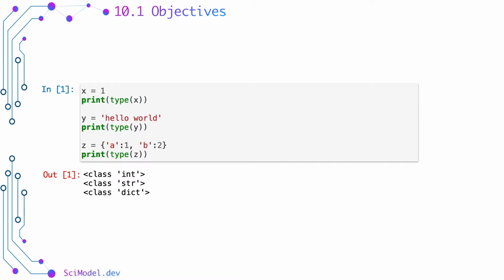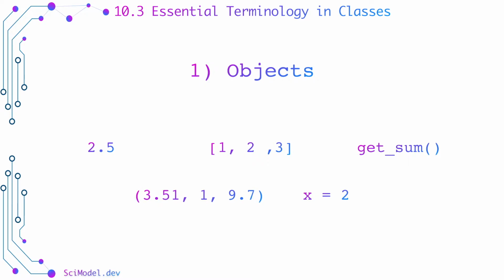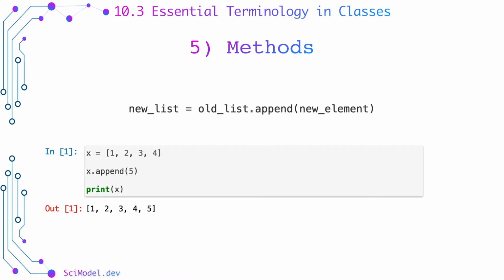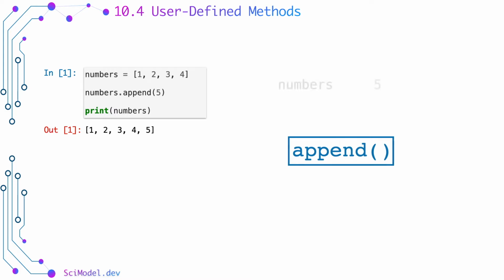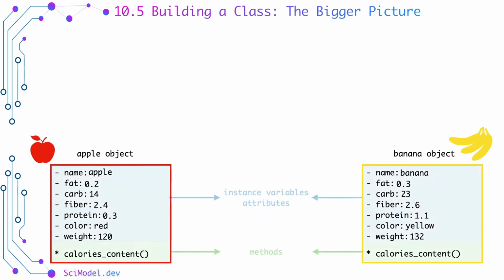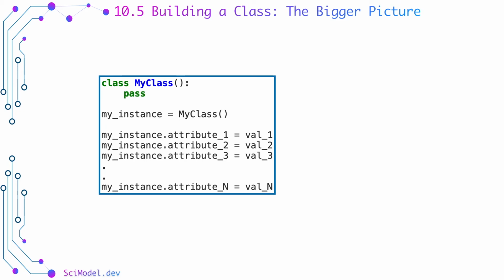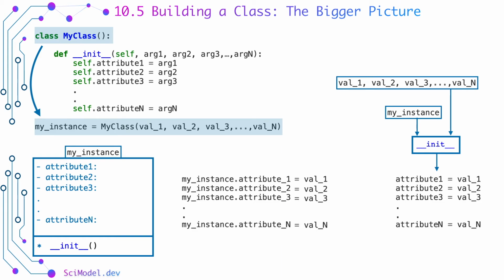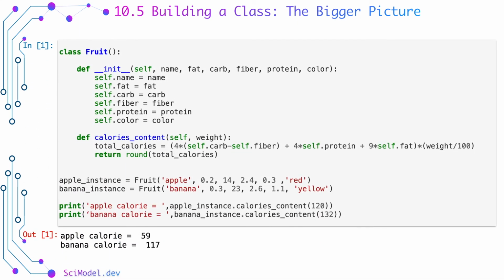Section 10.0: Object-Oriented Programming in Python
00:14 10.1 Objectives.
02:54 10.2 Class Syntax.
03:45 10.3 Essential Terminology in Classes.
10:19 10.4 User-Defined Methods.
14:03 10.5 Building a Class: The Bigger Picture.